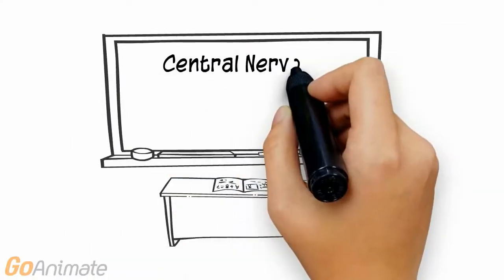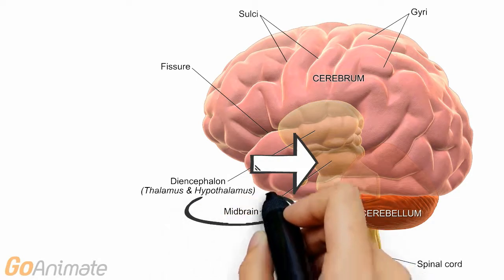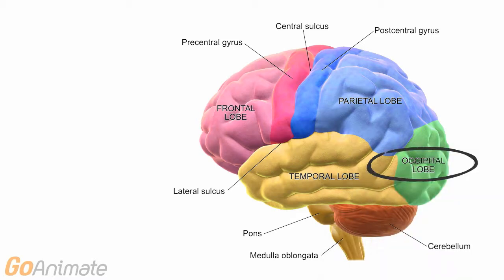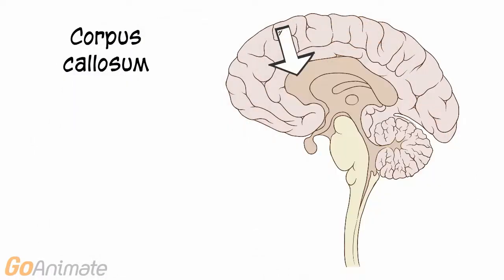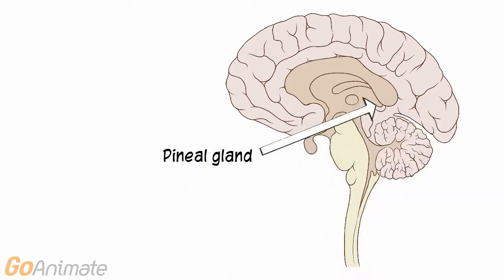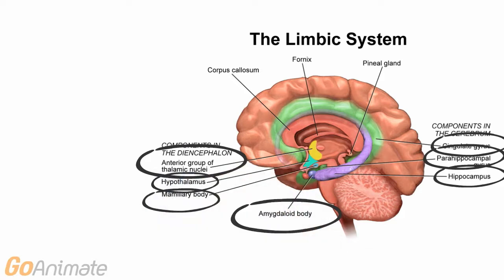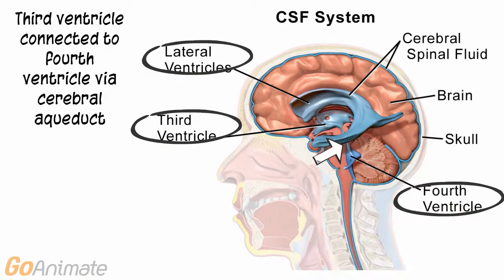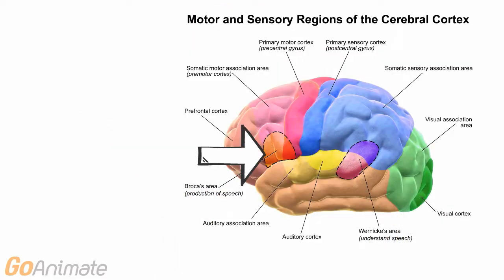The Brain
Prof Tehrani Nervous System